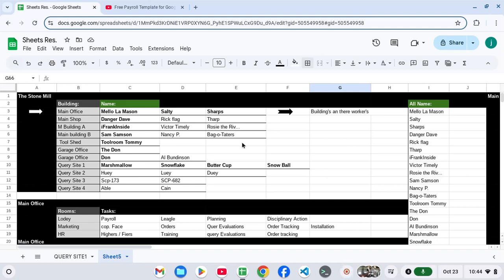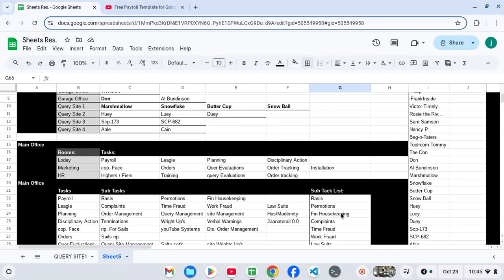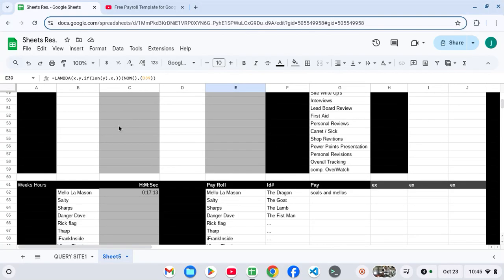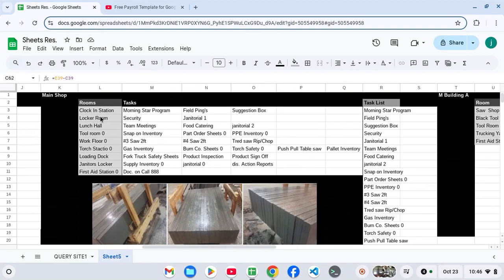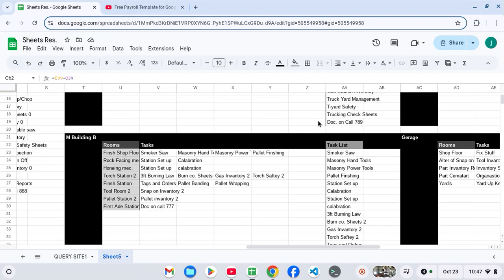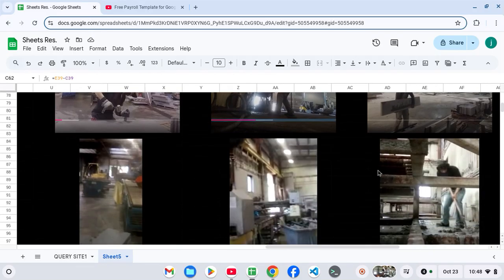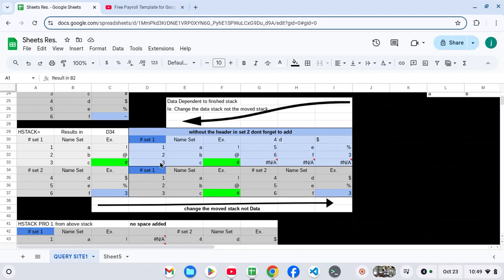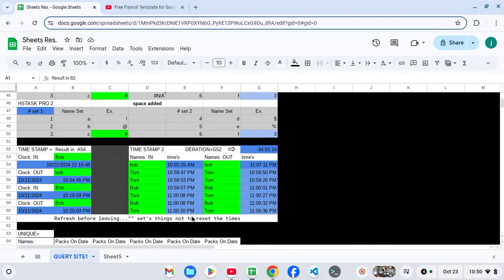IMA Google Sheets res